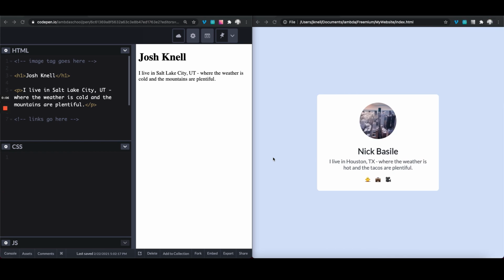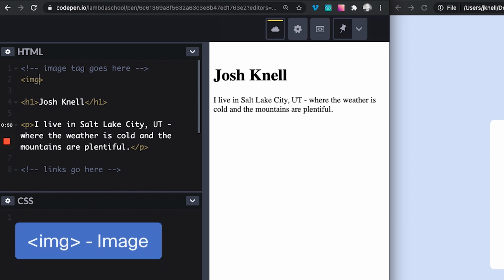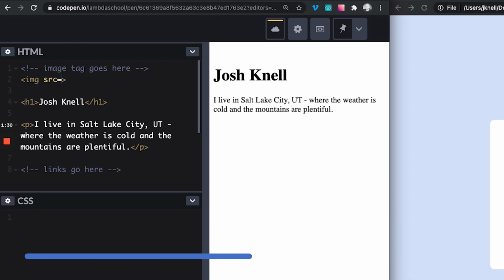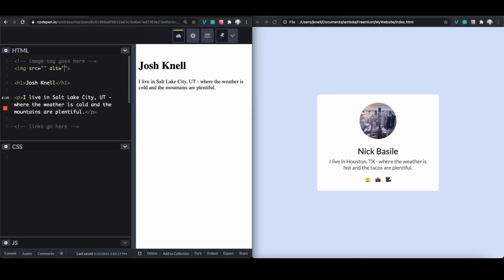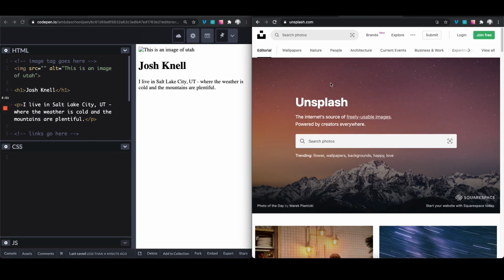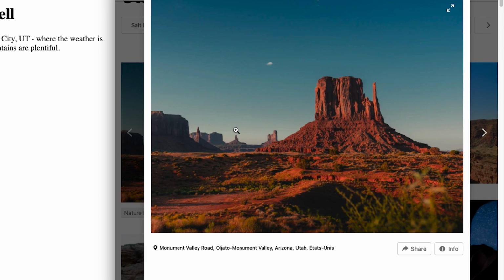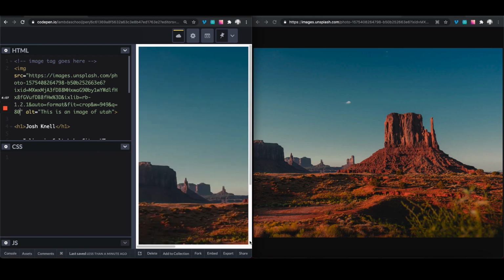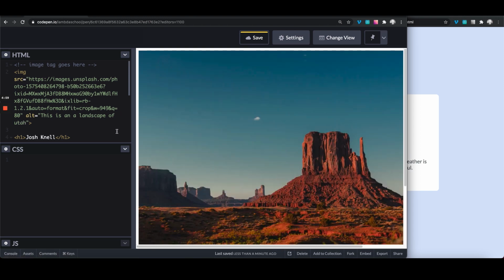5. HTML - Adding Images